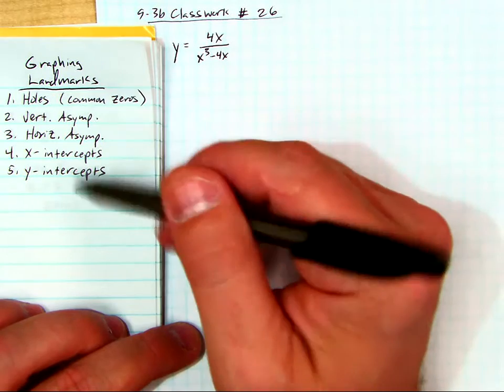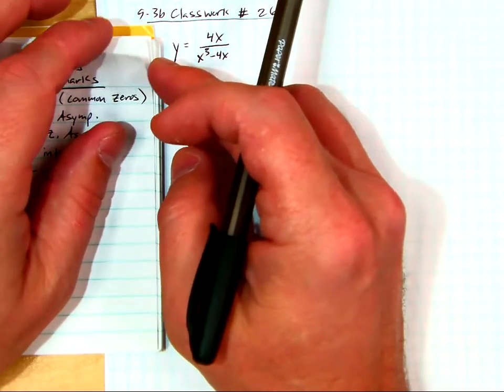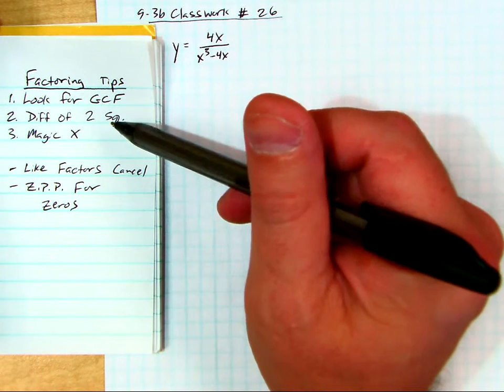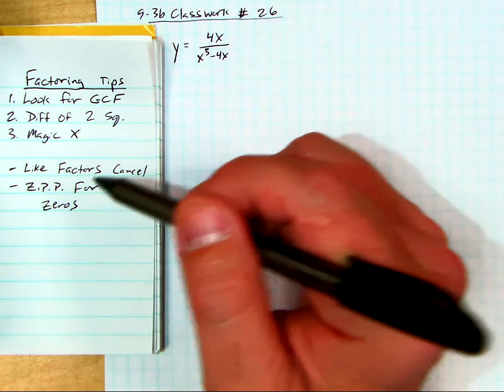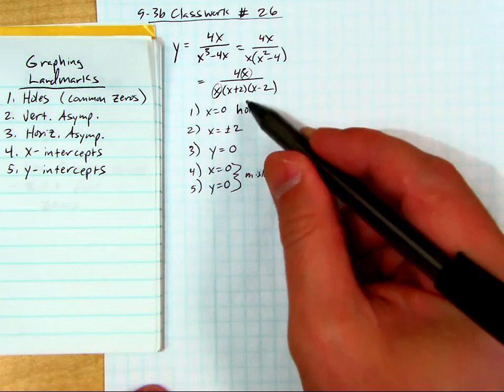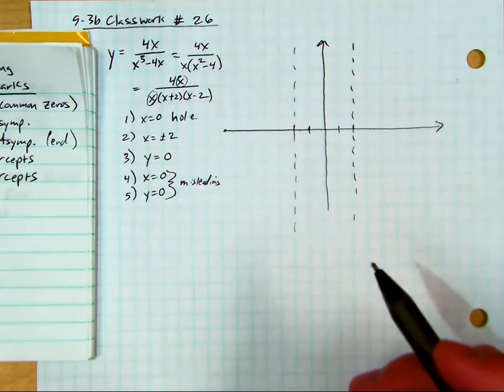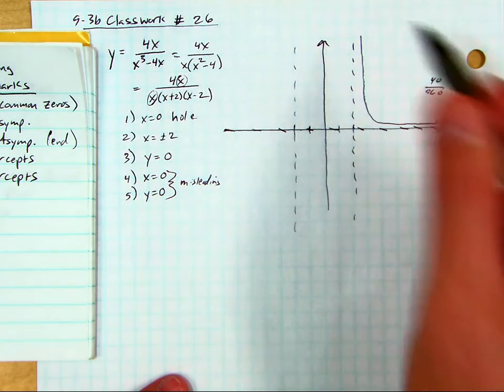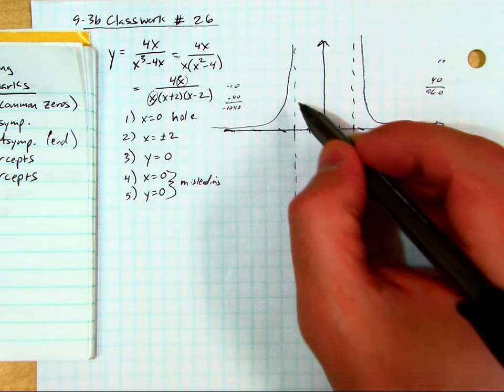alg2 9 3b classwork #26 help